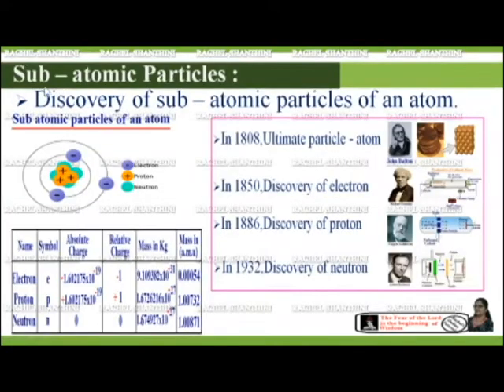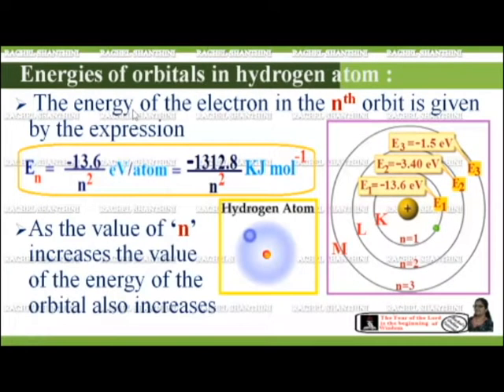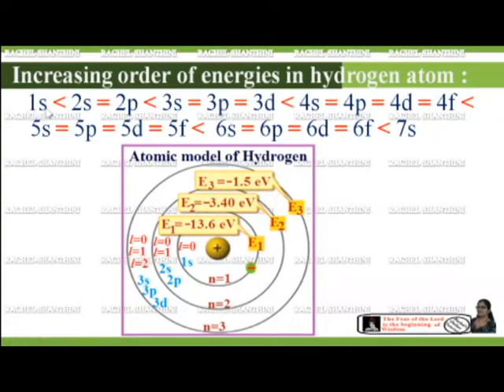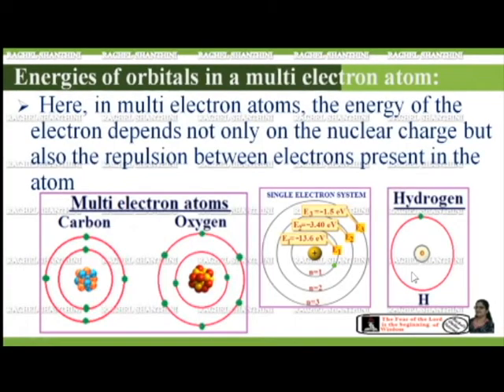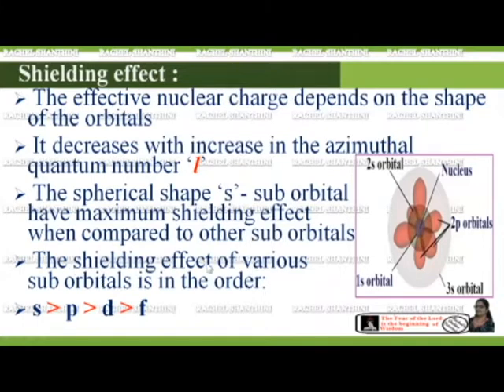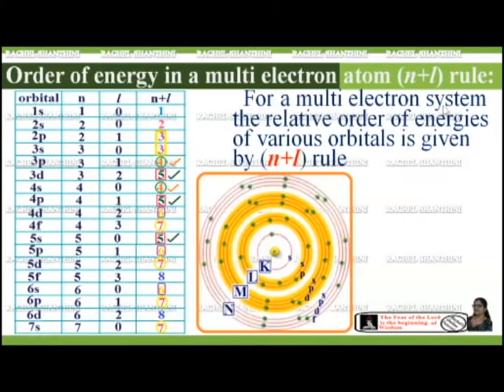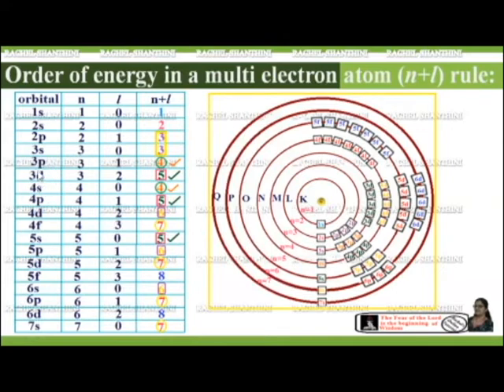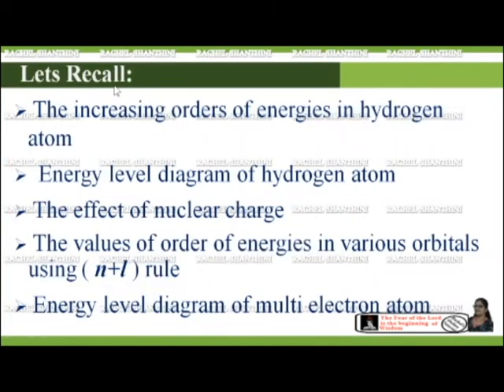Grade - 11: Chemistry, Chapter - 2, Session 2.10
In this session 2.10, you will be learning the increasing orders of energies in hydrogen atom, Energy level diagram of hydrogen atom, The effect of nuclear charge, The values of order of energies in various orbitals using ( n+l ) rule, Energy level diagram of multi electron atom

chemistry NCERT ncert scert SCERT tamilnaduSyllabus class 11#cbsesyllabus the increasing orders of energies in hydrogen atom energy level diagram of hydrogen atom hydrogenatom effect of nuclear charge nuclear charge values of order of energies in various orbitals using ( n+l ) rule #( n+l ) rule energy level diagram of multi electron atom